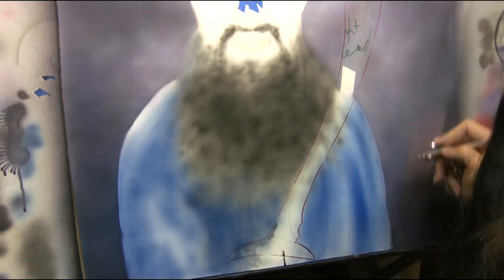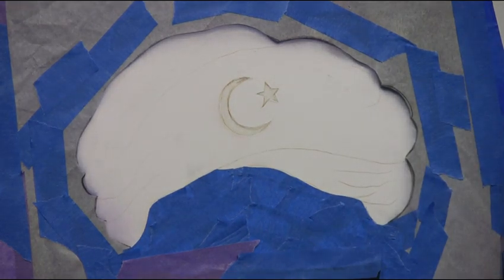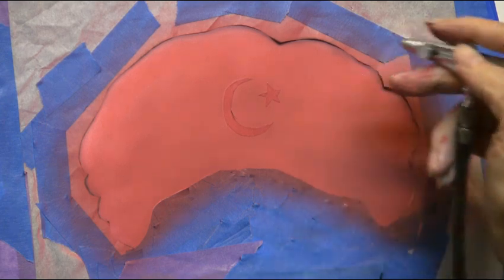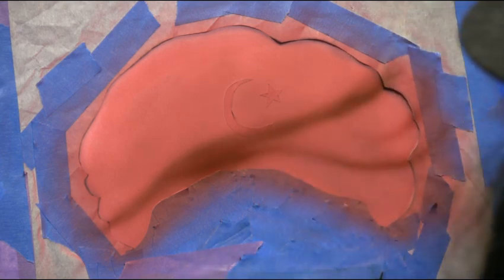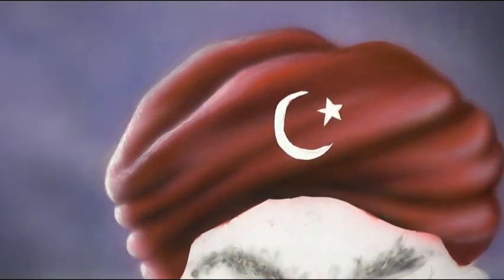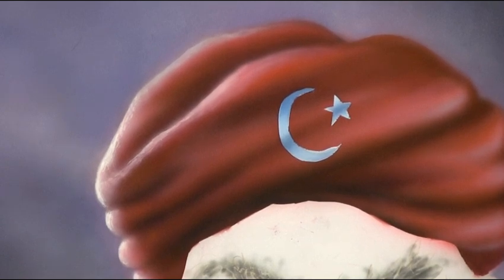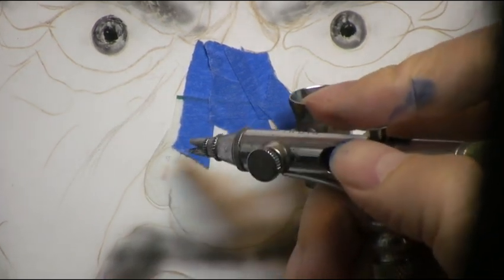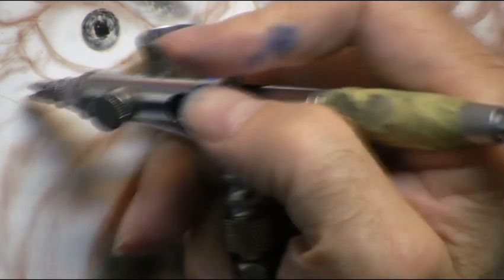Painting The Prophets (part 3 of 4)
Great old painting show starring Tom Ross.